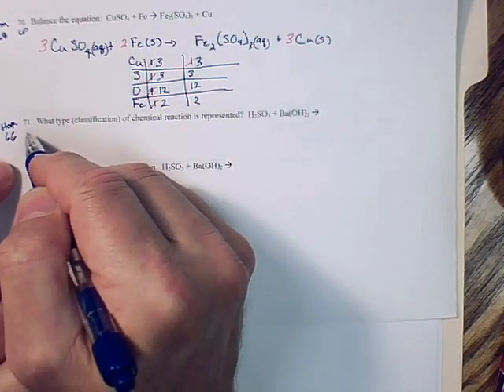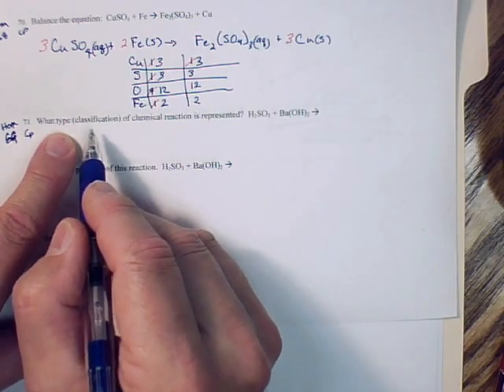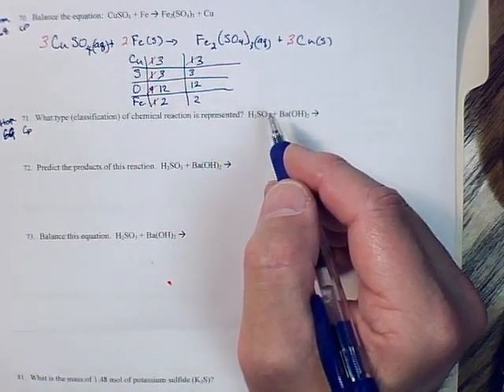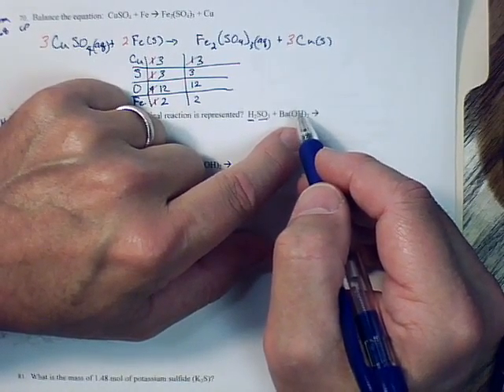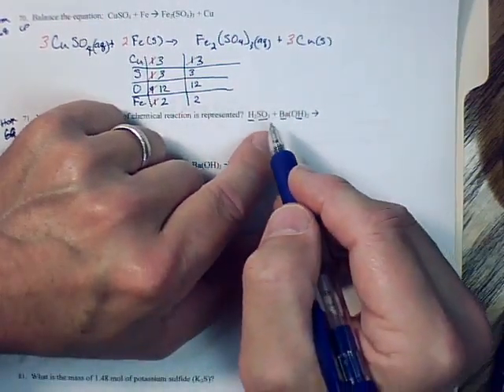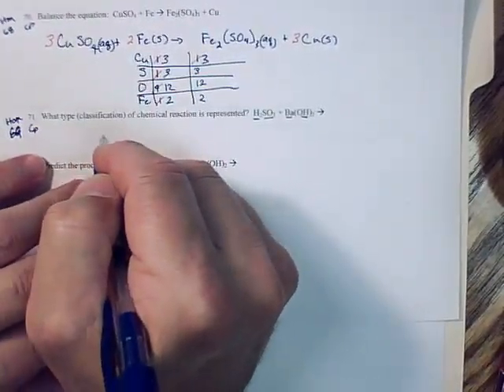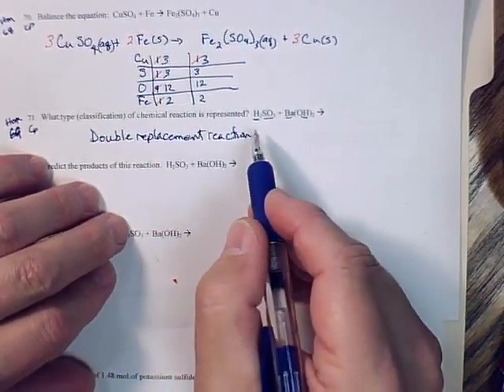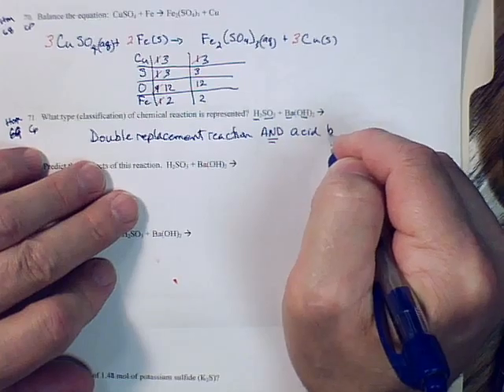Practice_Final_Exam_CP_71_Hon_69